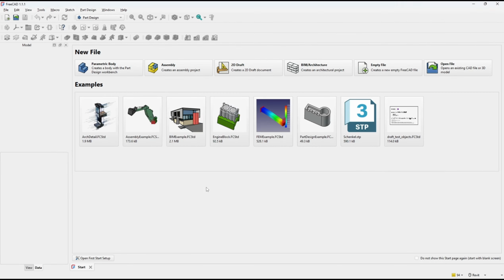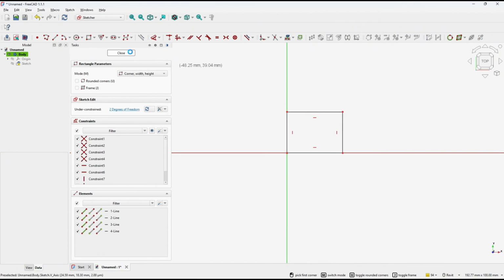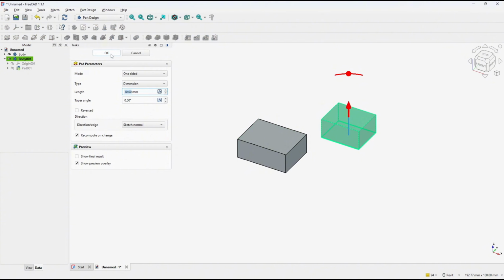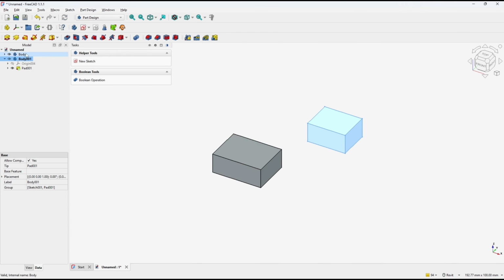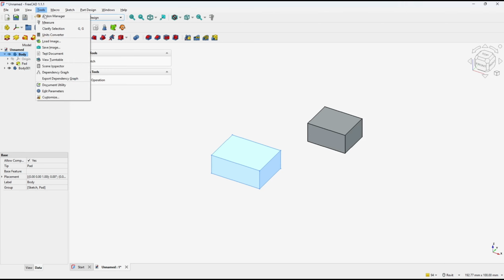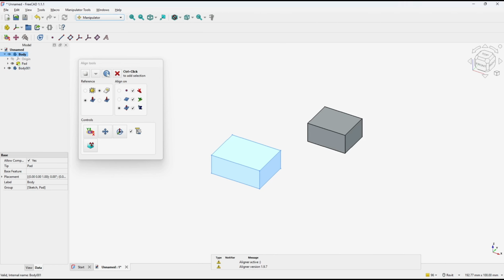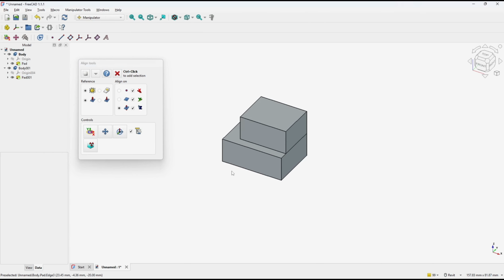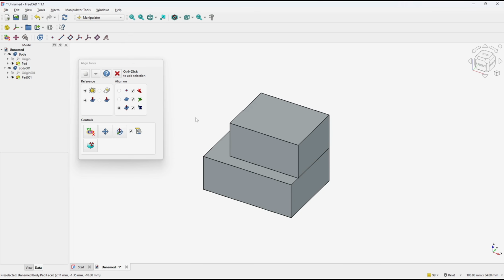FreeCAD 1.1 How To Move An Object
Learn how to move an object in FreeCAD 1.1 using placement and transformation tools. This tutorial covers the basic methods for repositioning parts and models accurately, helping you improve your CAD workflow and create better 3D designs.